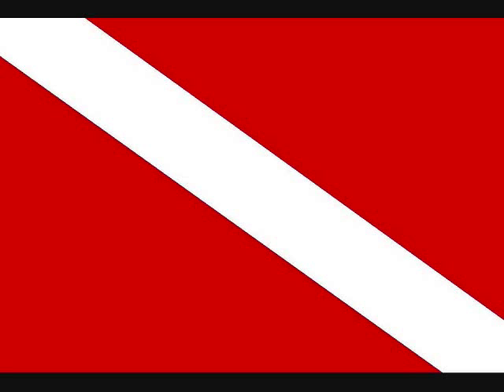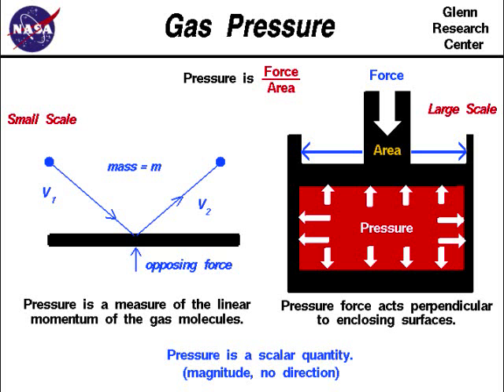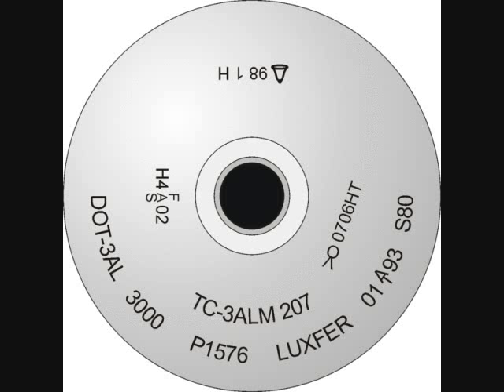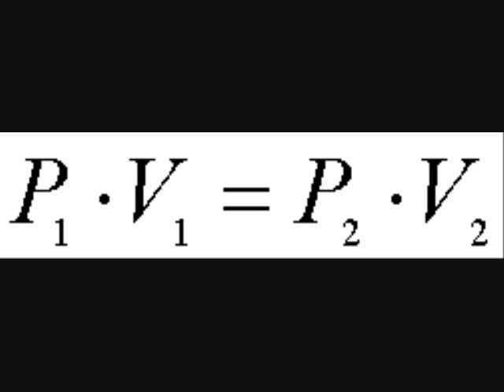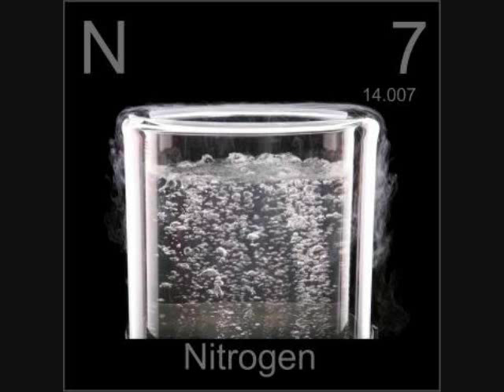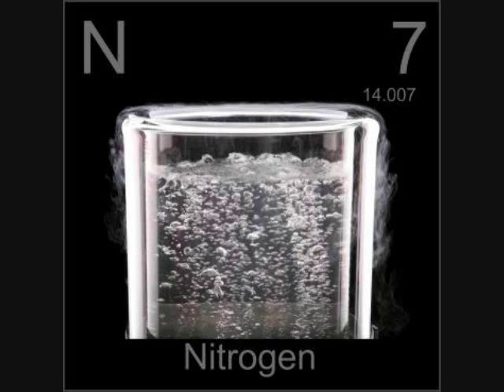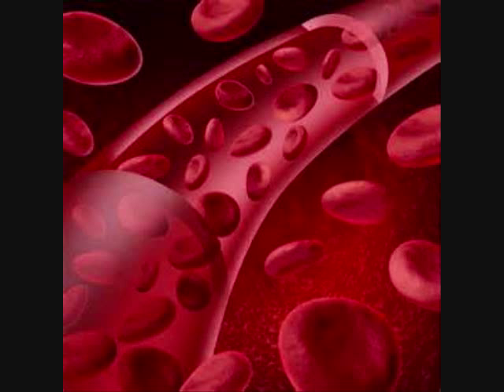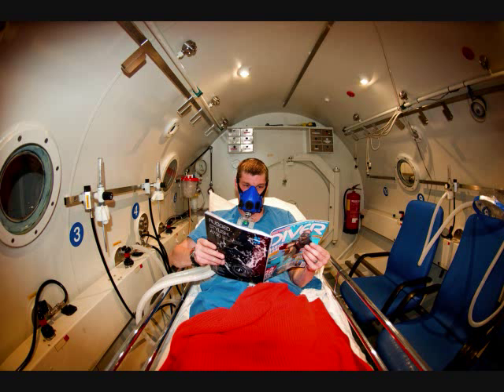The Science of Scuba Diving.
I am also a scuba diver and I love the science behind it.